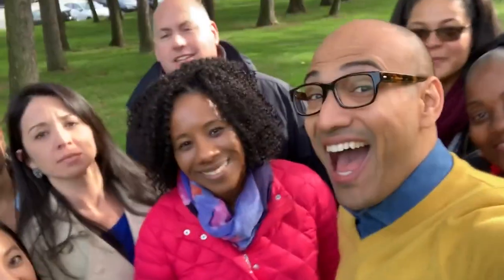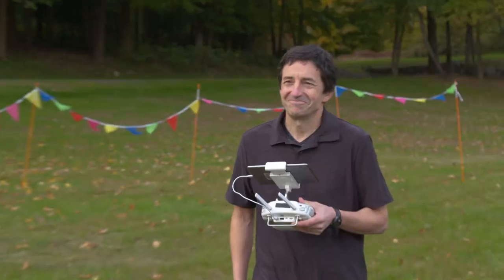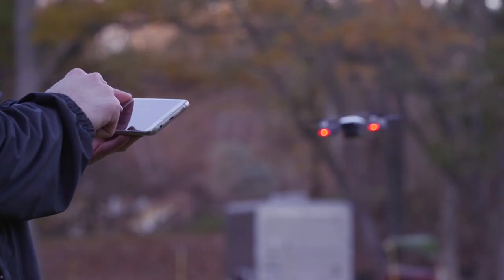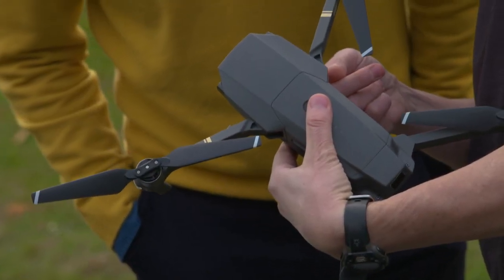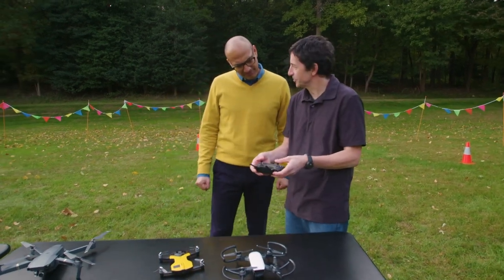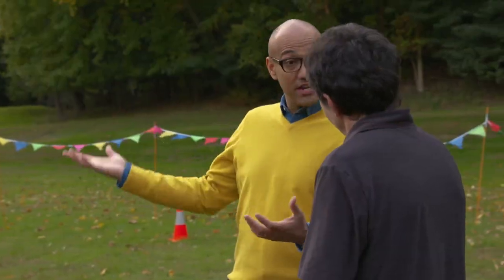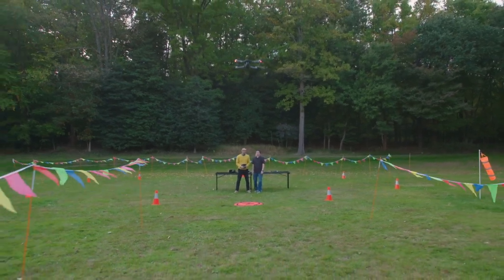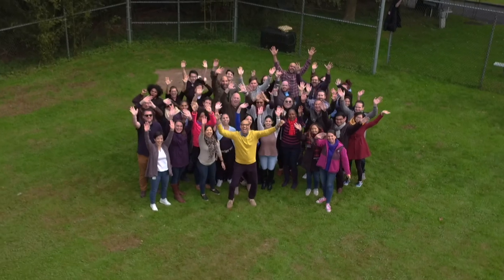Learn All About Drones | Consumer 101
Take to the skies as Jack Rico learns all about drones.